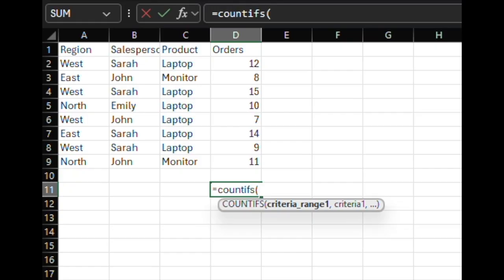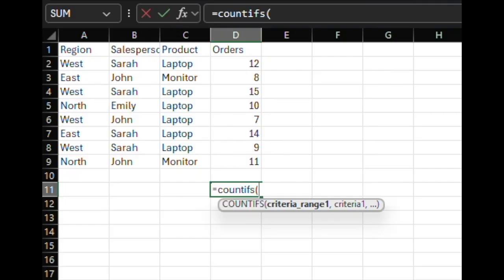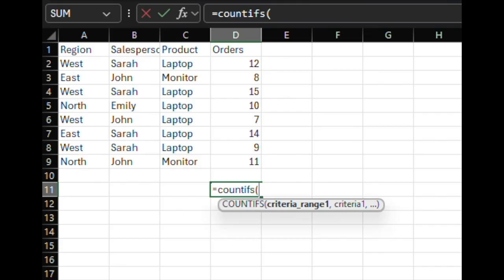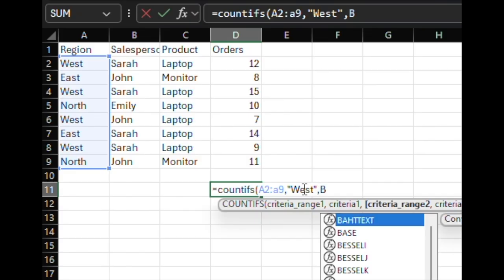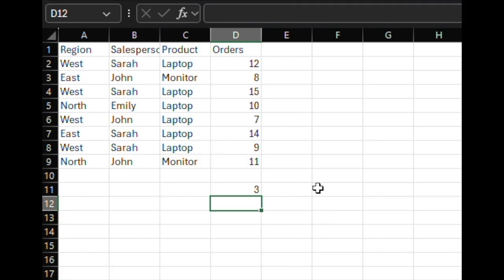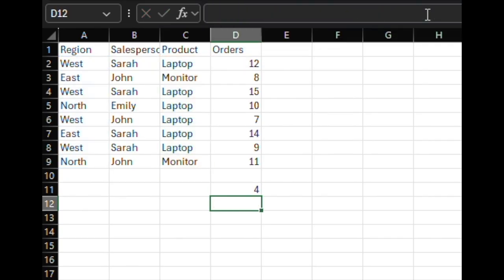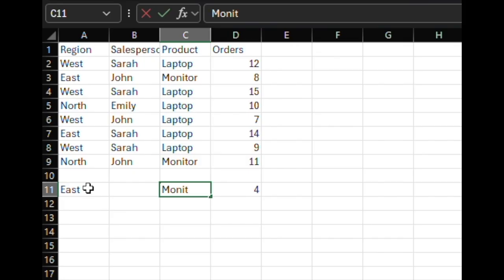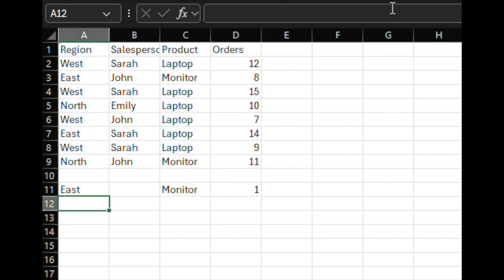How to use the COUNTIFS Formula in Excel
Learn how to use the COUNTIFS function in Excel to count records that match multiple criteria at the same time.
In this tutorial you'll learn:
COUNTIFS syntax
Multiple criteria counting
Using cell references
Comparison operators
Common mistakes to avoid